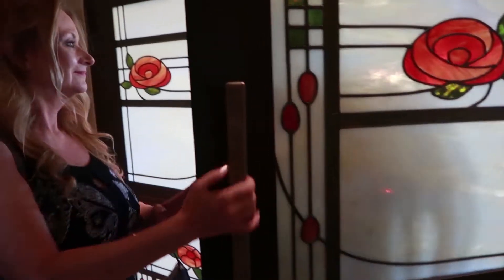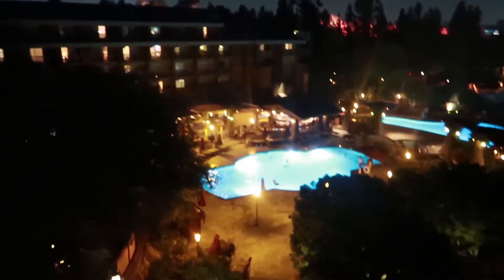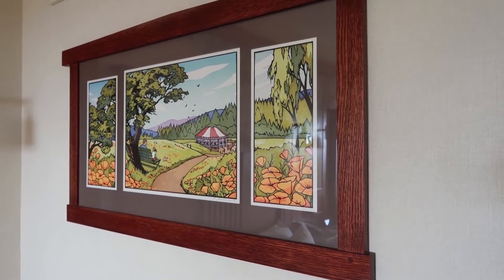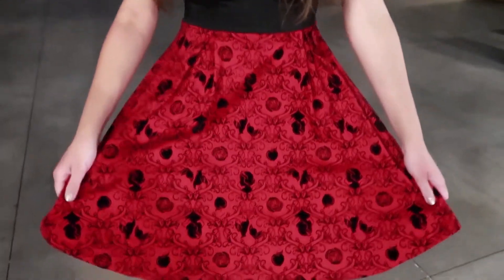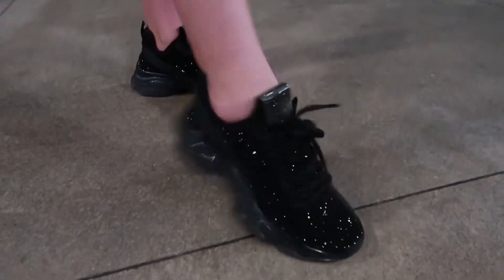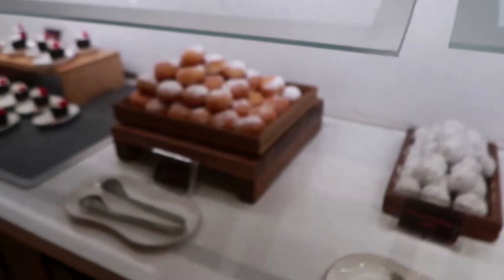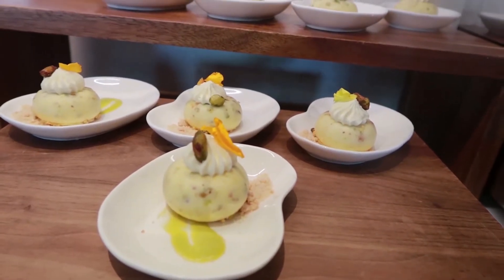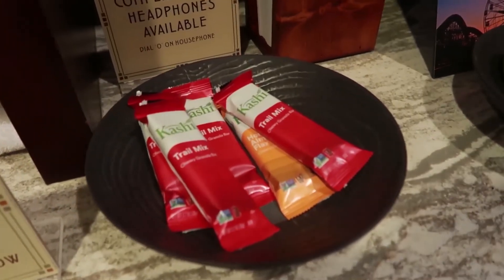Staying at the Disney's Grand Californian - Club Level!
If you are looking for a luxurious and relaxing stay at Disneyland, look no further than the Grand Californian Hotel! This hotel is themed after California's famous redwood forests, and it has a cozy cabin feel that we absolutely loved. The staff was incredibly friendly and helpful, We stayed at club level which gave us access to the Veranda lounge which had amazing food options. We would highly recommend this hotel to anyone visiting Disneyland! @Disneyland

 This was a major celebration for our family. We stayed here in honor of Heather's birthday and Hudson's first visit.  We were so excited to show him everything and make amazing memories. And that's exactly what we did!

If you plan on staying at the Grand Californian, I highly recommend staying at club level. The Veranda is so worth it.  You have access to an amazing buffet breakfast in the morning as well as small bites and drinks throughout the day. We were so full after all of the food we ate there! And it was all so good. I'm definitely going to miss those all you can eat macaroons.

Overall, we had an incredible experience at the Grand Californian Hotel and cant wait to go back!

I have a video of Hudson's first visit and a review of the hotels spa, The Tenaya Stone Spa coming soon so stick around for that.

If you're planning a trip to Disneyland, I hope this review of the Grand Californian Hotel was helpful. Have a magical day! :)

We love taking photos at this kind of thing and always post them to Instagram. Be sure to follow me there @SarahLovesSparkles_ and my sister @Heather__Spears to see them all!

Thank you x113!!!

I make videos about fun things and cool places.